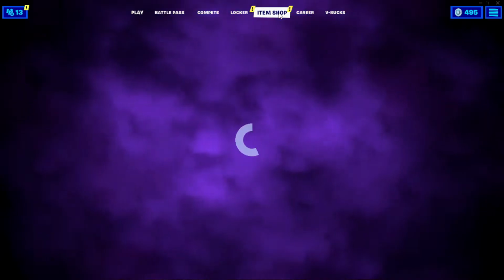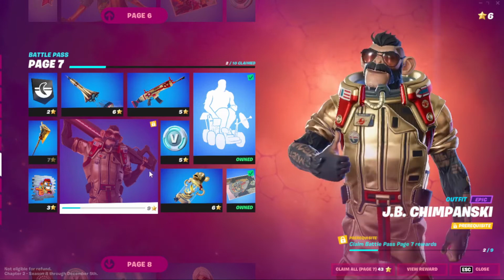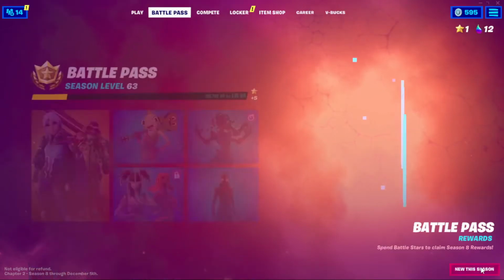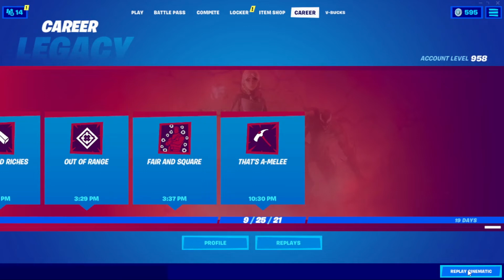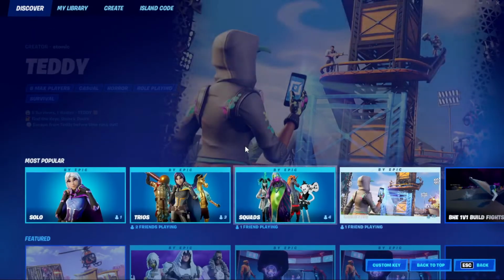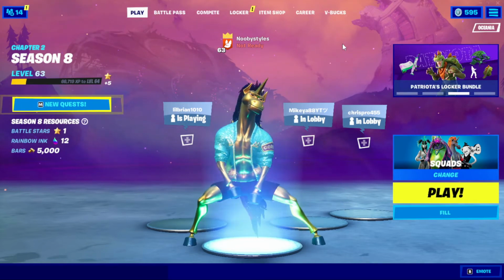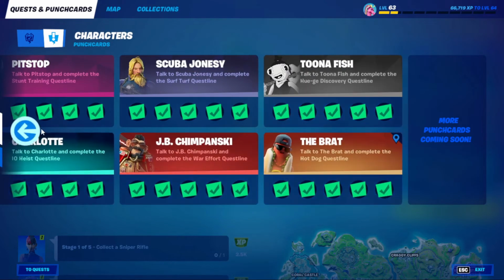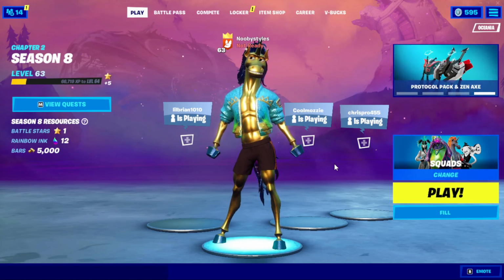HOW TO GET TRICKS OR TREATS BUNDLE FOR FREE IN FORTNITE!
What's up guys, In today's video I'm going to show you HOW TO GET TRICKS OR TREATS BUNDLE FOR FREE IN FORTNITE!, HOW TO GET ALL-HALLOW'S STEVE SKIN FOR FREE IN FORTNITE!, HOW TO GET TRICKSY SKIN FOR FREE IN FORTNITE!, HOW TO GET PERFECT PROP PICKAXE FOR FREE IN FORTNITE!

I hope you guys have a good day!